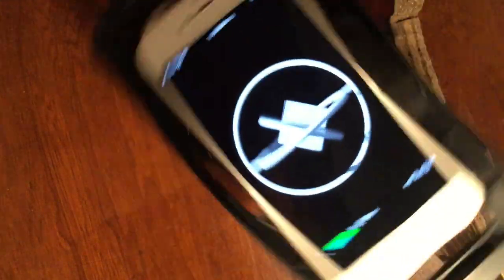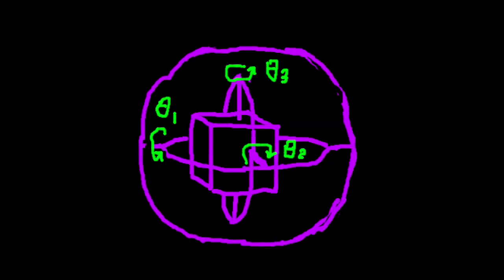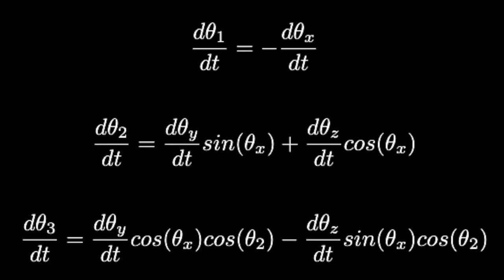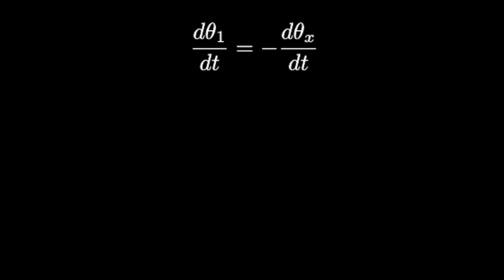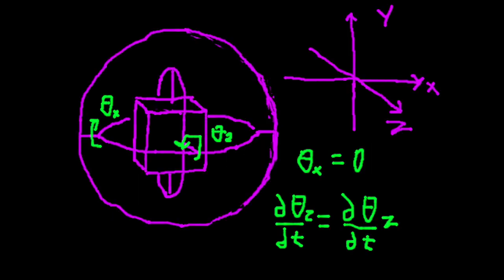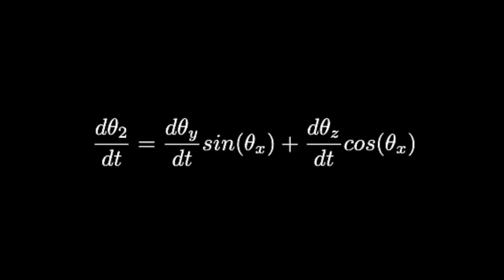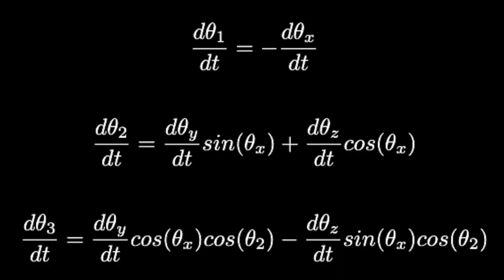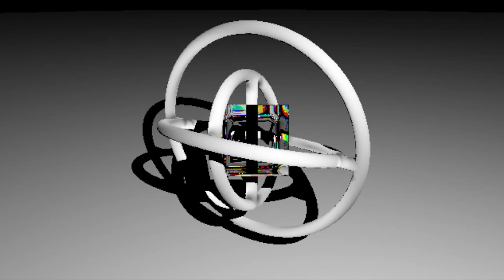The Math Behind Virtual Reality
In the video I present a method to stabilize a virtual world using the iPhone's internal gyroscope.